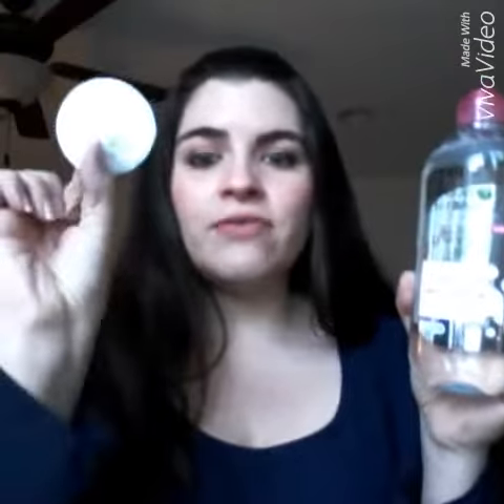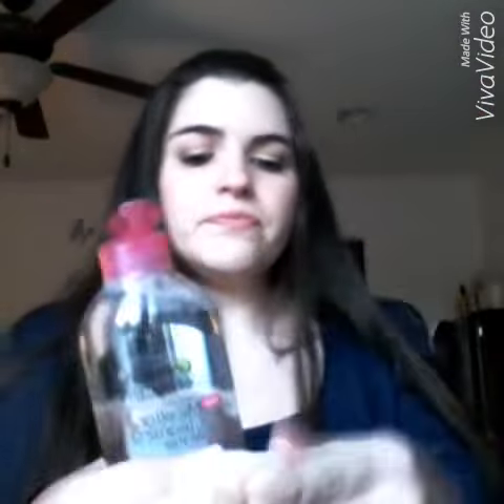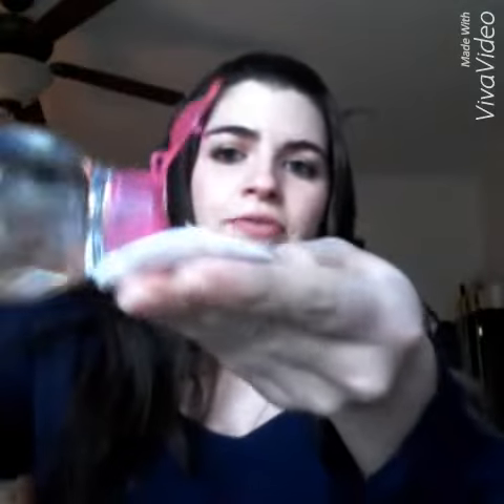Garnier Skin Active Micellar Cleansing Water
Hi everyone was so happy I found this at the local Walgreens and can Shae it with you. Have a great week.